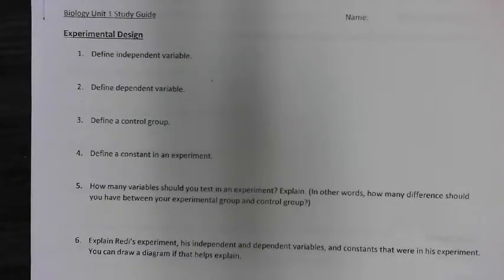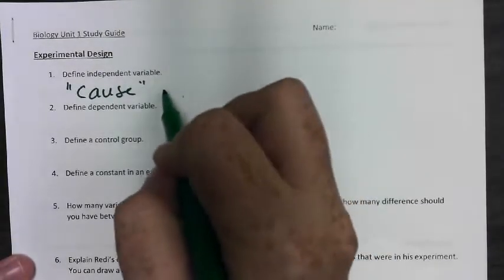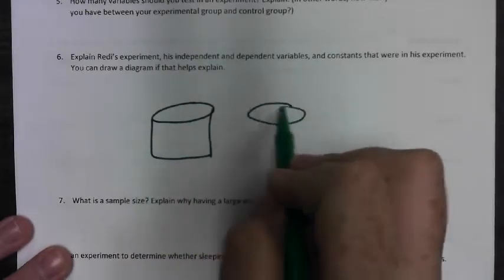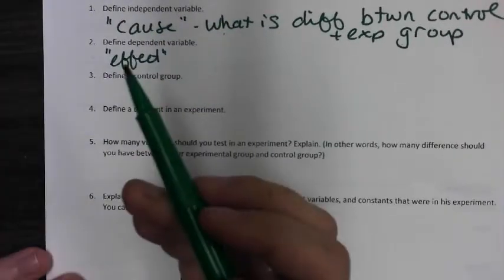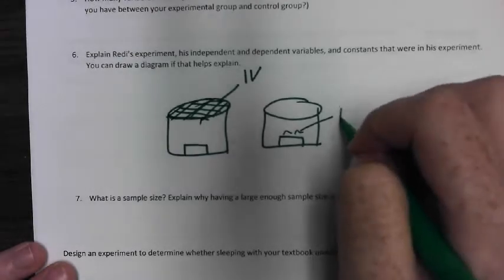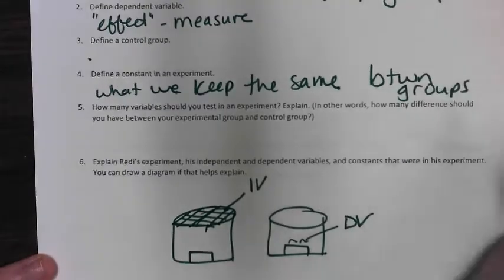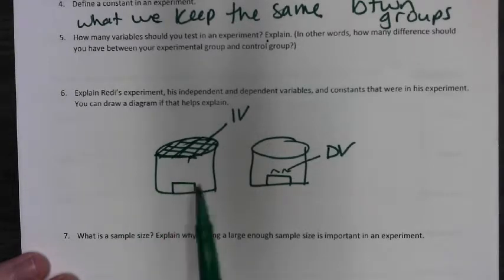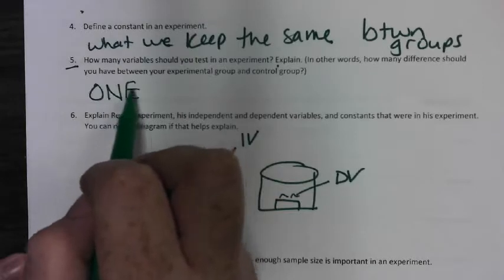Study Guide PT 1 9-19-19